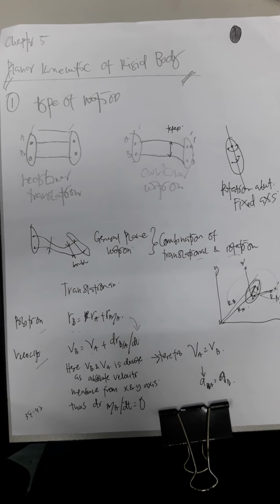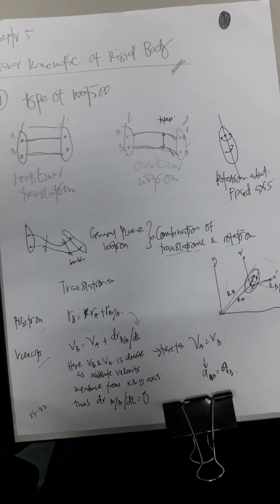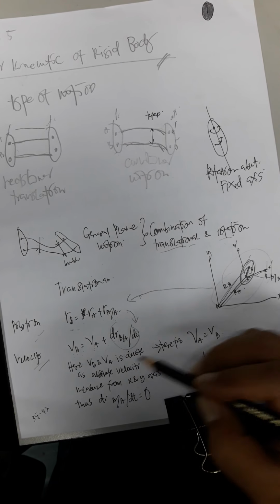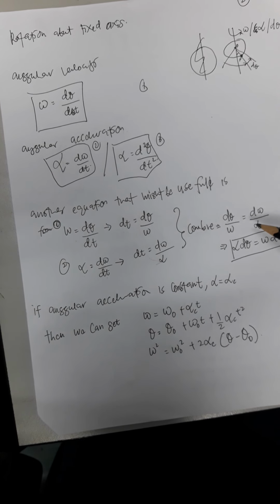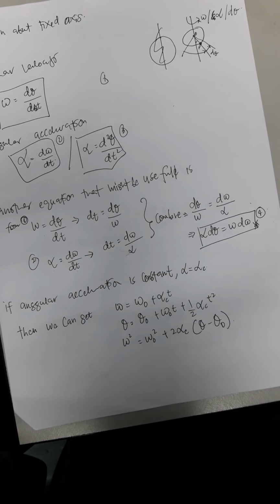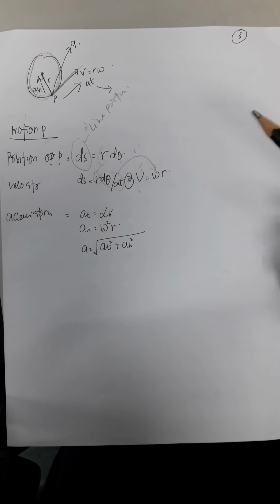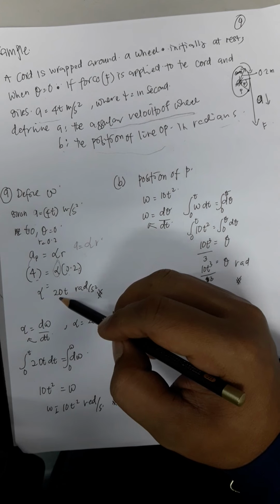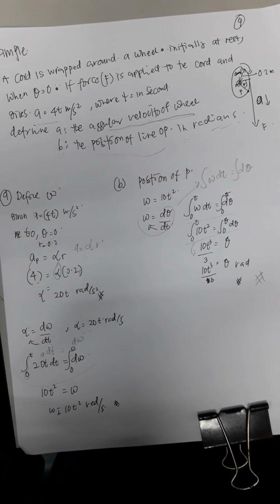CHAPTER 5 PLANAR KINEMATIC OF RIGID BODY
5.1 Translation and rotation about fixed axis